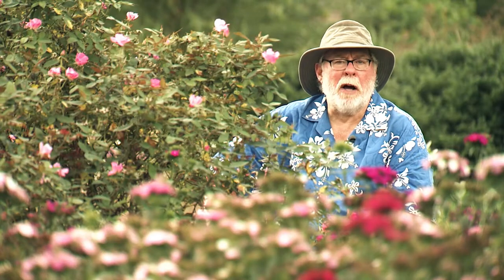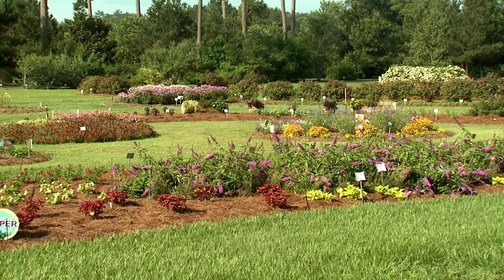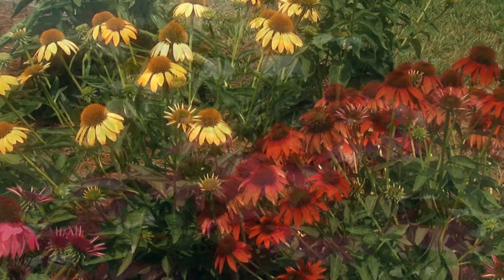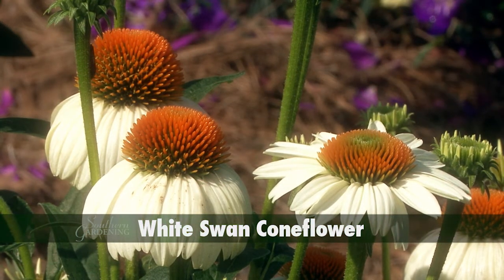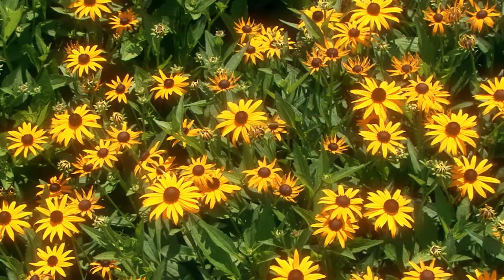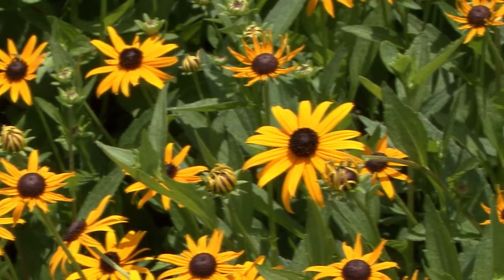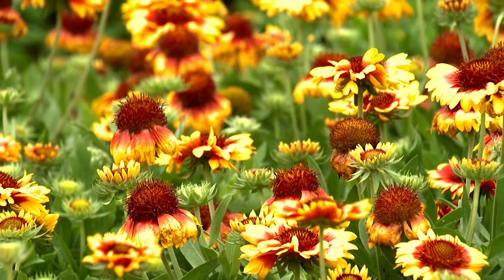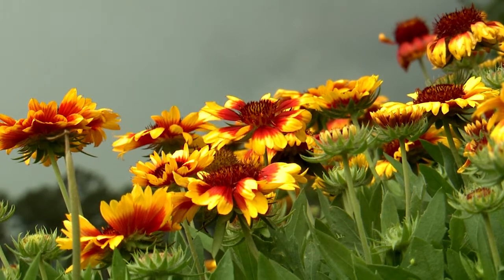Well Rounded Gardens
I just love plants with round flowers. They are bright and cheery and really liven up any garden. Today we’re at the LSU AgCenter in Hammond, and I have to say the sun garden is looking good with some of my favorite plants with round flowers. I think I’ve mentioned in the past that I’m crazy for coneflowers. Though named for the color purple, newer selections like Cheyenne Spirit with orange, yellow, and red flowers. But I’m drawn to a couple of older, reliable selections like Bravado, with its two to four inch flowers with bright purple petals and dark center cones, and White Swan, which was the first non-purple coneflower. Another surefire garden hit is Early Bird Gold rudbeckia. This is a showy perennial featuring bright golden petals with a dark brown center cone. Early Bird Gold has long bloom season because it’s a day neutral variety. This means it starts blooming earlier in the spring, and also later in the fall season than other rudbeckia. This is fast growing and will reach up to two feet tall. Gaillardia is another great flowering perennial that has few pests and has many selections with bright warm colors can really liven up the summer landscape. I really like Mesa Bicolor with its bright yellow blooms with copper red center and halo. They are held on sturdy upright well-branched plants having a uniform and compact habit, and are early flowering blooms that shows well in the landscape. So if you want a well-rounded garden, you need to consider planting coneflowers, rudbeckia, and gaillardia. I’m horticulturist Gary Bachman for Southern Gardening.